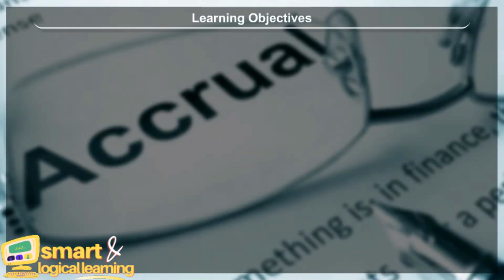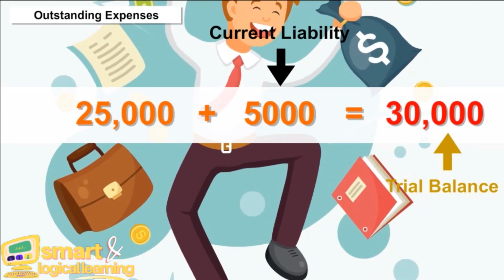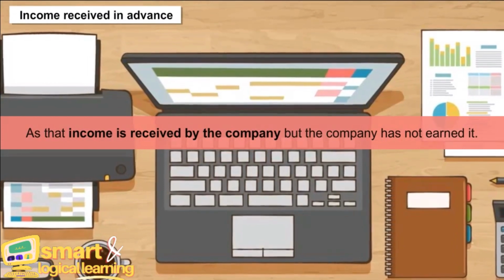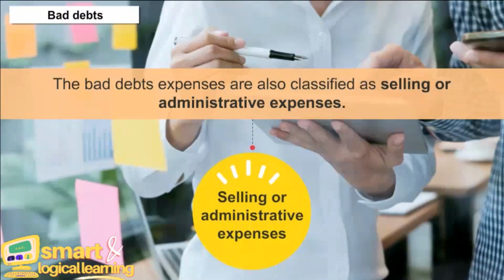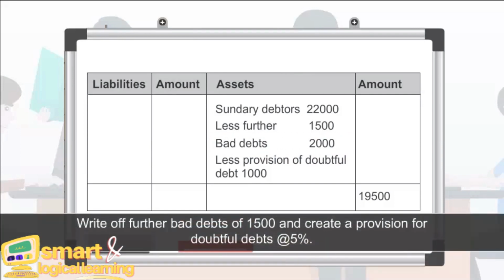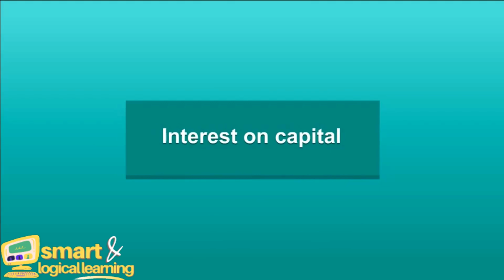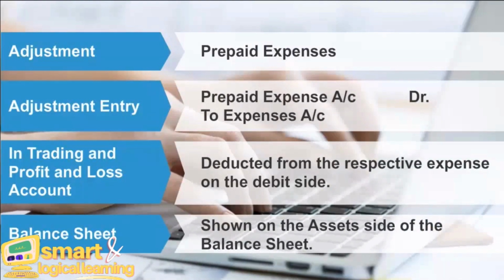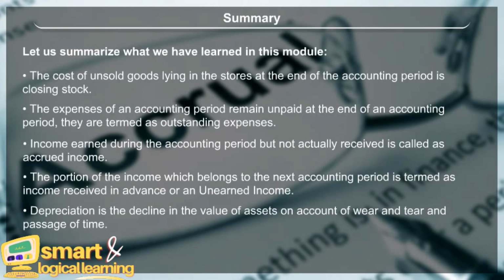11 Commerce Accountancy 10 Financial Statements II